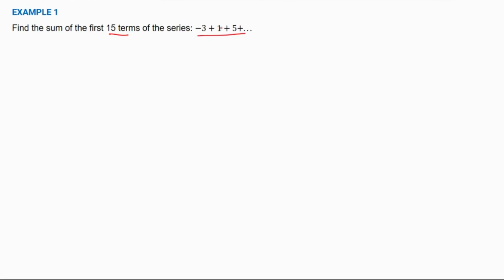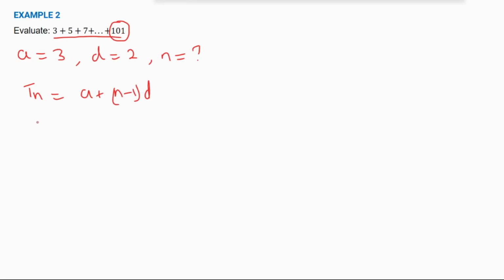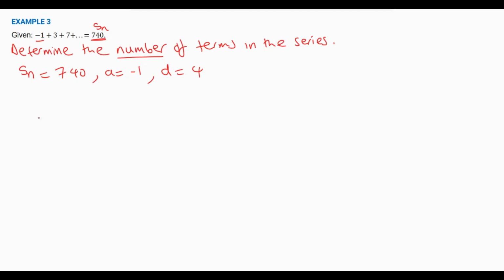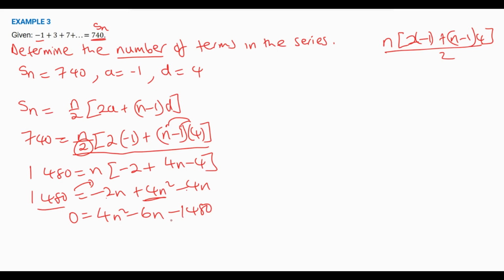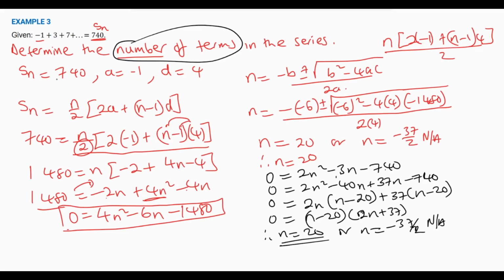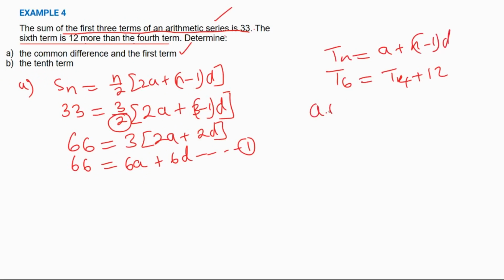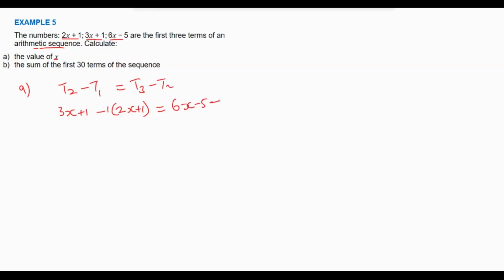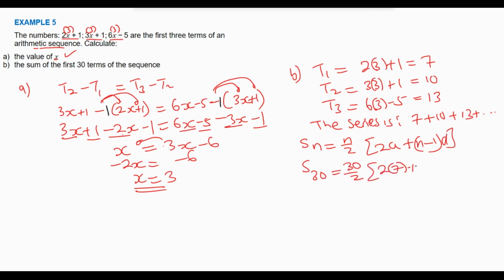ARITHMETIC SERIES FORMULA CALCULATIONS